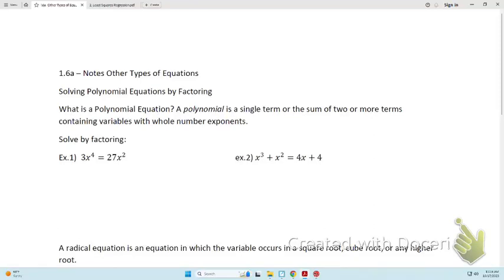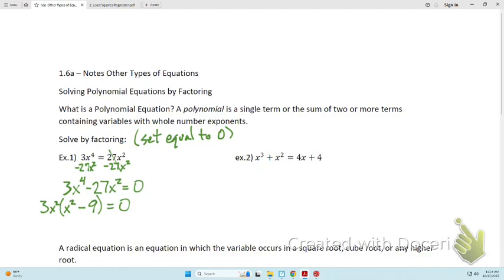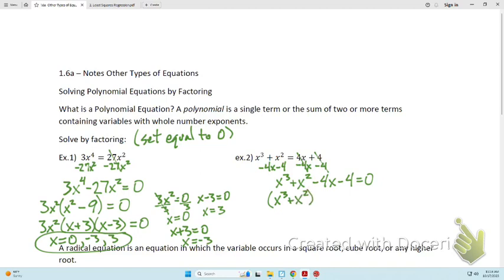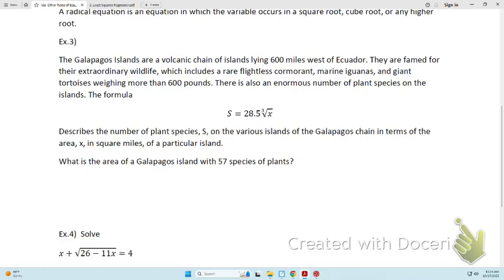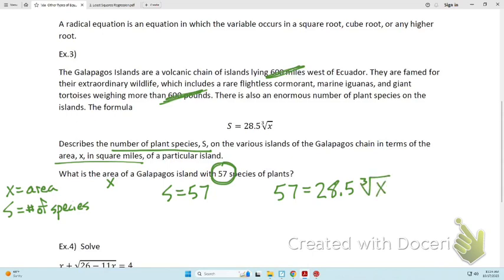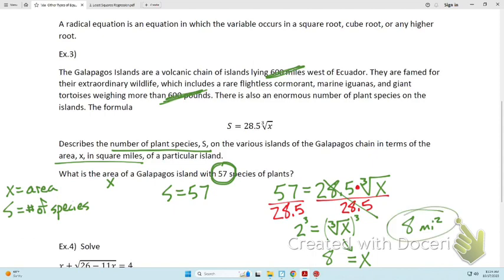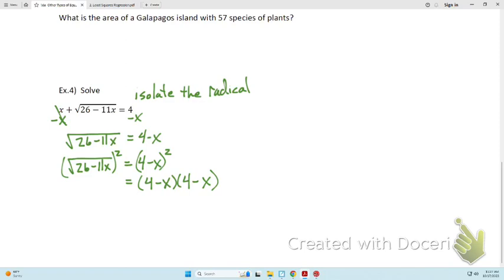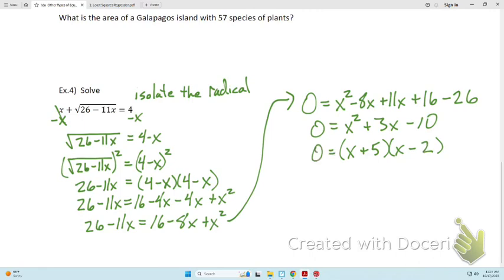10/17/23 1.6 other types of equations